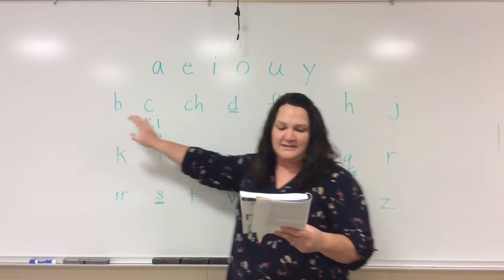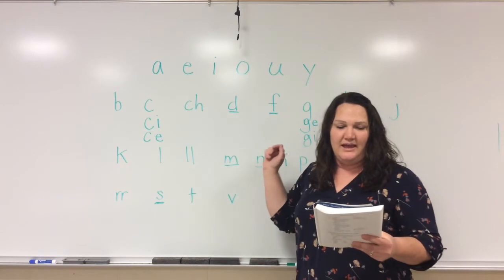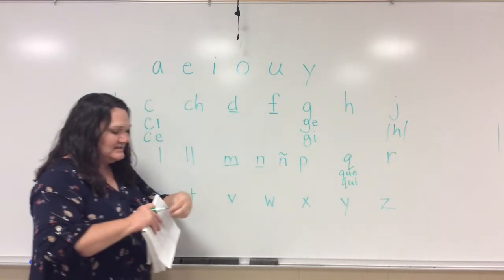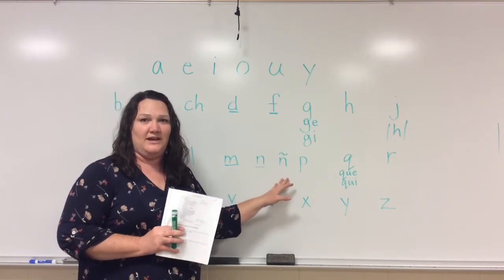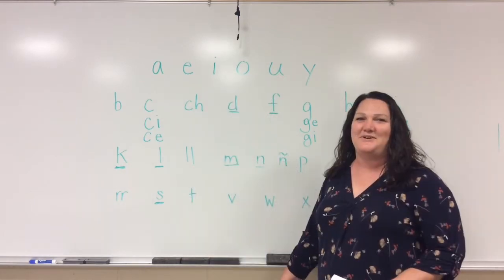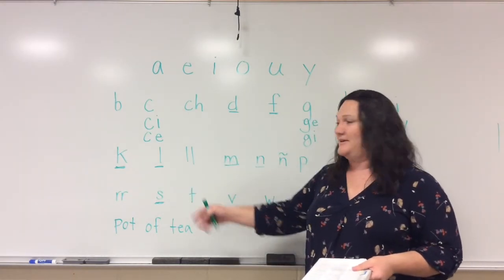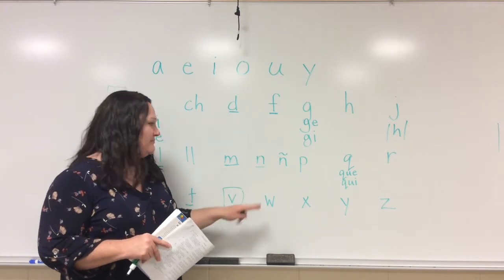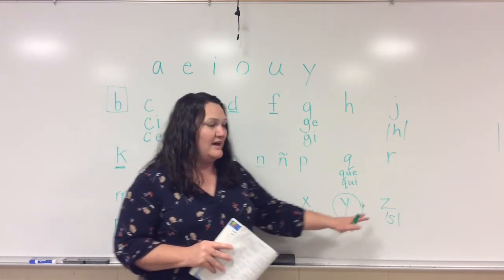Beginning Spanish Video 2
Welcome to Casa Grande Library Adult Beginning Spanish class with Ms. Jen.